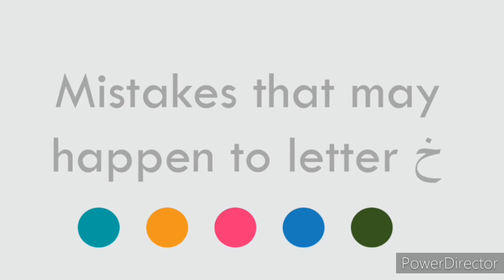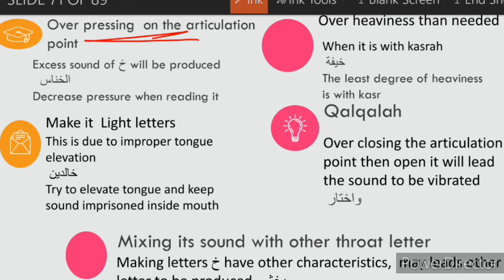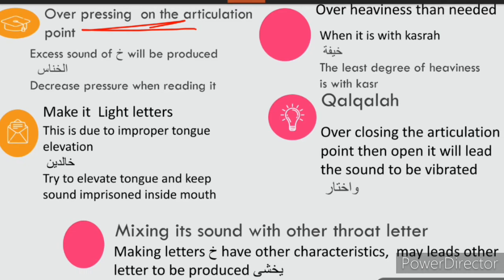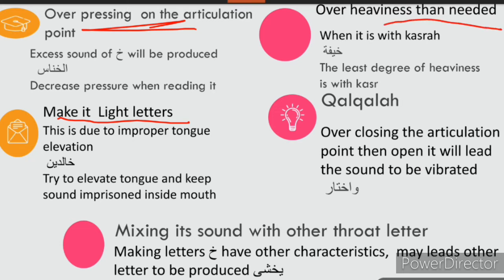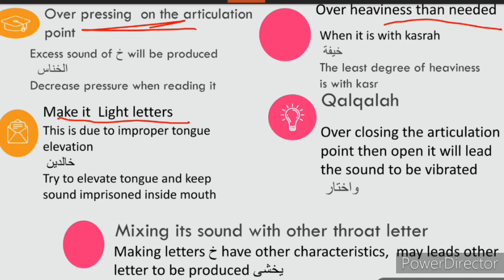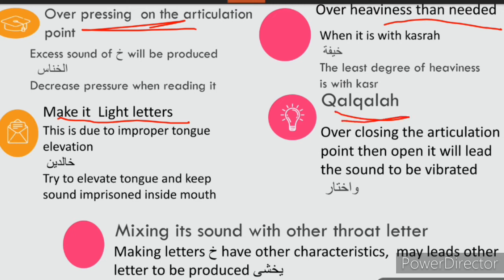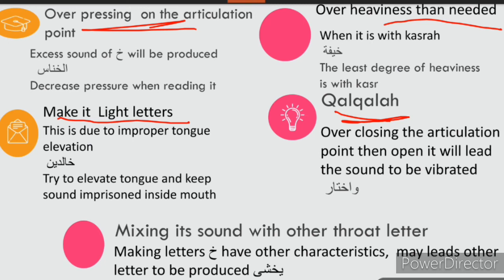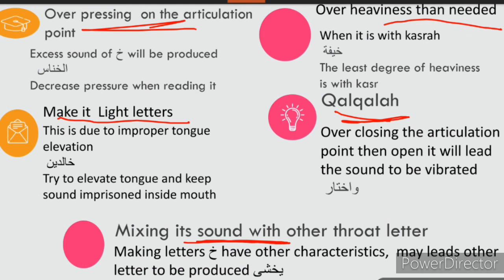Mistakes to avoid when reading letter خ . Mistakes to avoid when reading letter خ (lesson18)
Mistakes to avoid when reading letter خ . Mistakes to avoid when reading letter خ
Maghferaeducation the place to know and understand and learn how to read alquran properly and understand its meaning

Tajweed 101 course - easy, simple, step by step, guide to learn tajweed  , hope you find it helpful

Maghfera.co.education

Tajweed 101 simple course step by step to learn you how to read alquran properly

Tajweed 101,  ways of seeking refuge and saying basmalah at the beginning of recitation  (lesson 3)